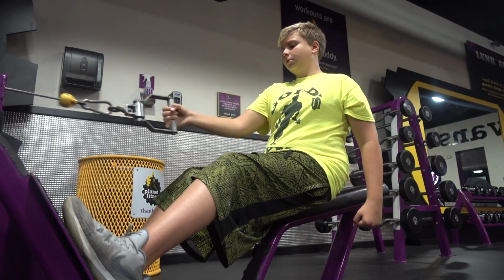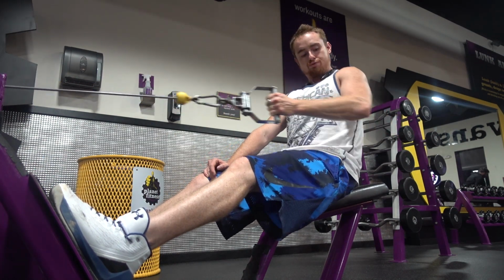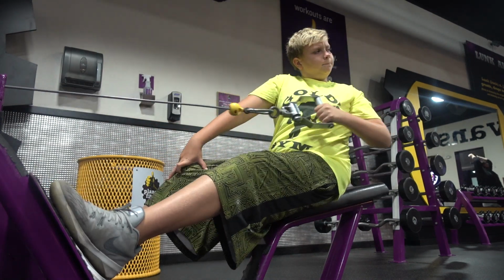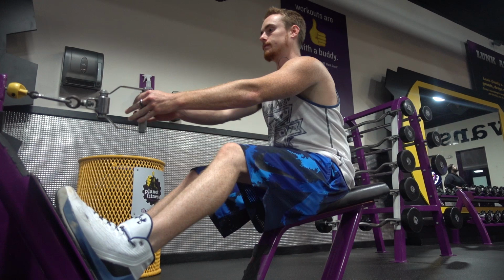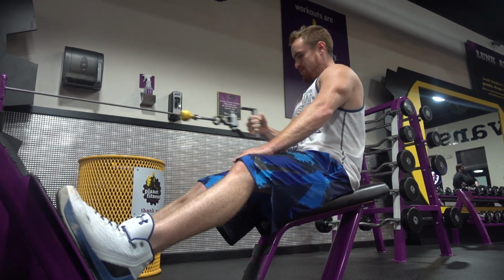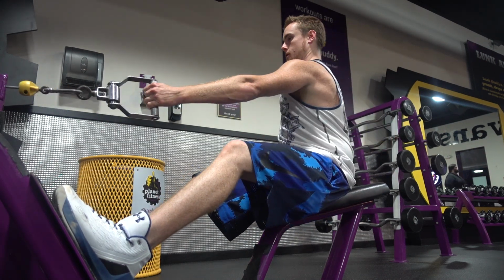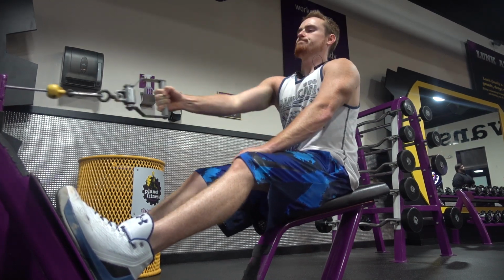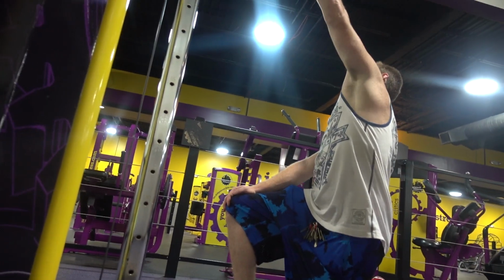Theory Series: Strict Form vs Dynamic Movement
In the Theory Series we will challenge controversial topics regarding fitness and it's wide variety of topics.